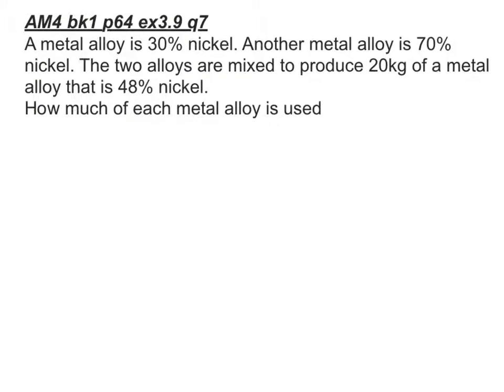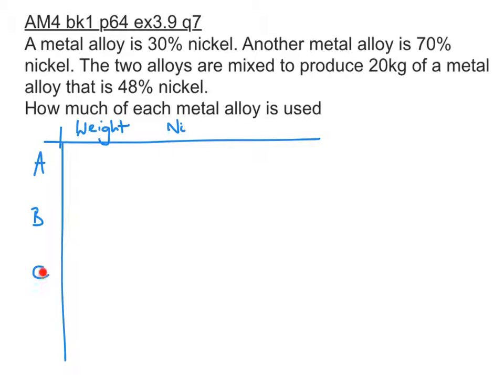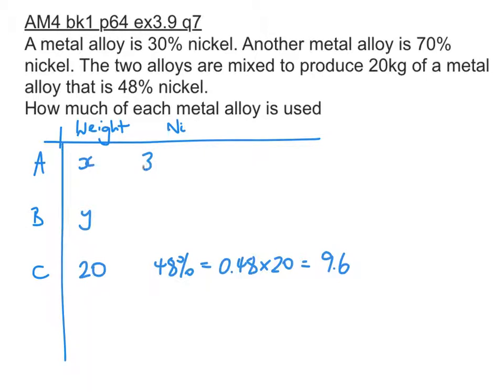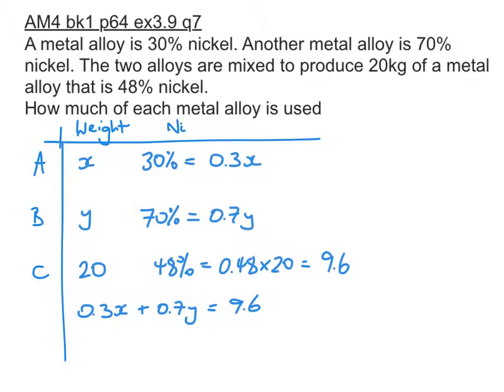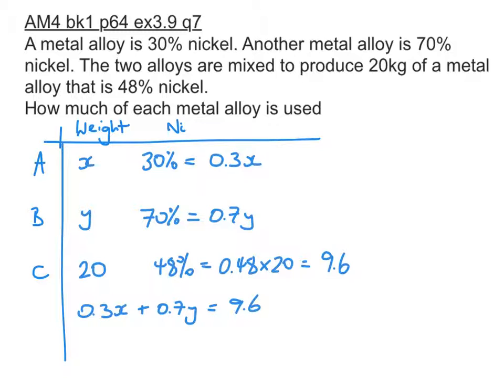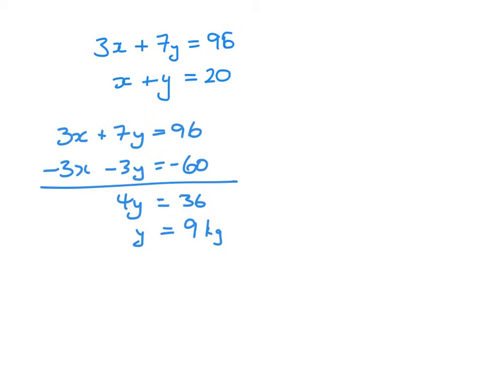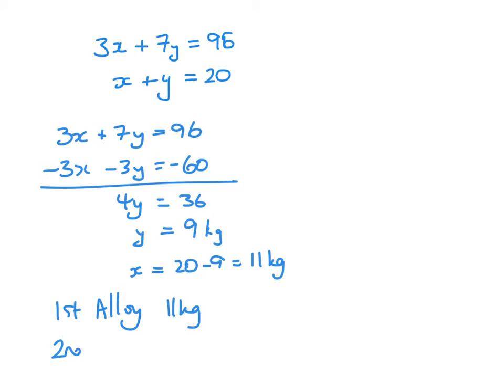AM4 bk1 p64 ex3 9 q7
a problem to be solved using simultaneous equations